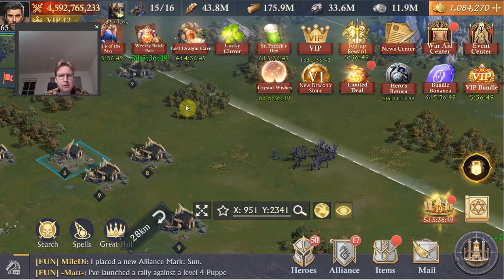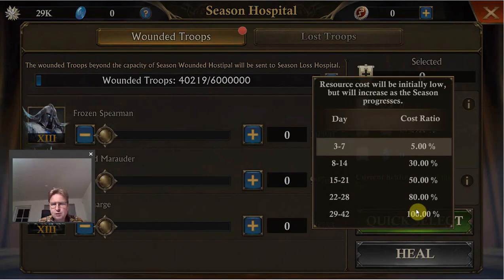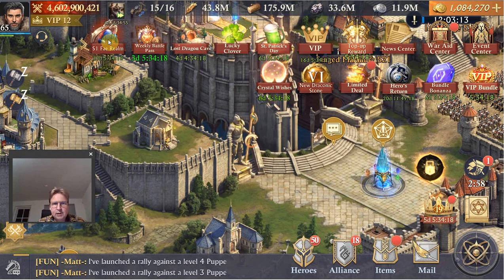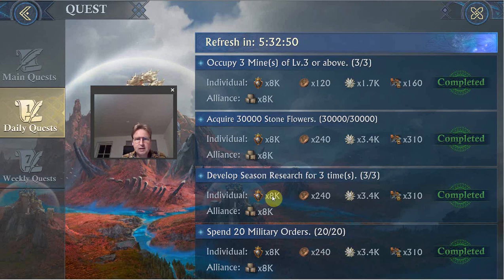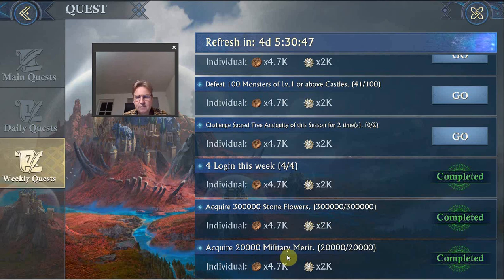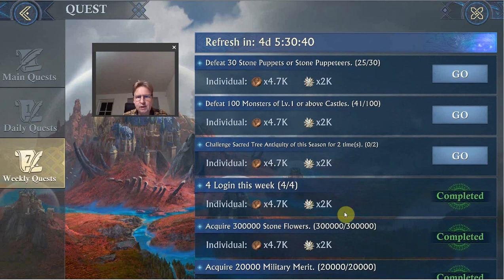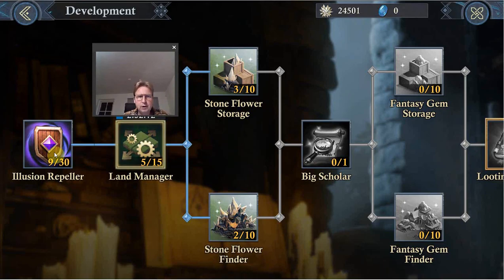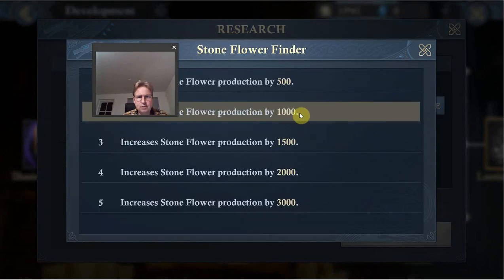King of Avalon - Fae Realm Quests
Quests in the Fae Realm Season Map event in King of Avalon. for more videos, guides, data and tools.